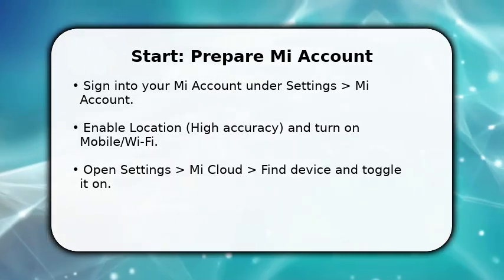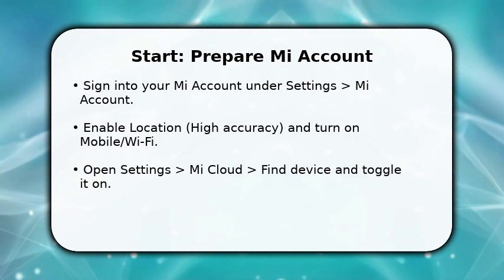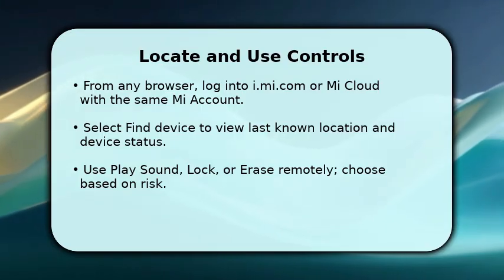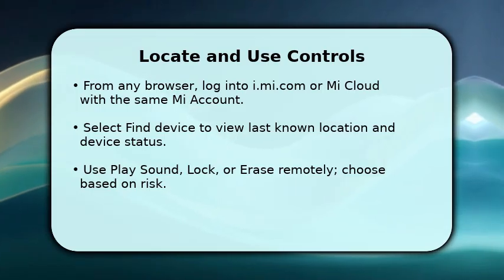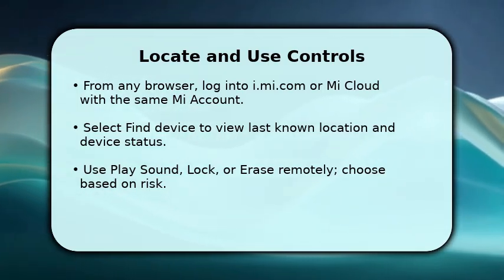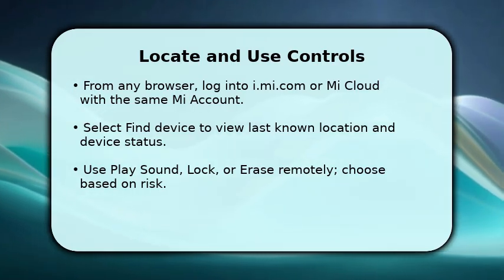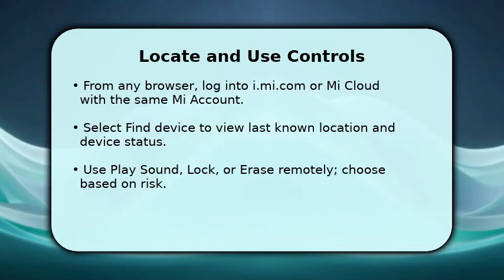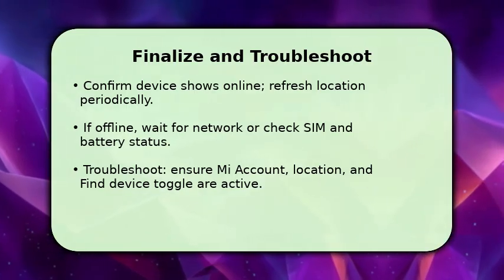How to Use Find My Device in Redmi (only Way)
Learn the essential steps to activate and use Find My Device on Redmi smartphones. This guide provides a clear walkthrough for users seeking assistance with locating their lost or misplaced device using this built-in feature.